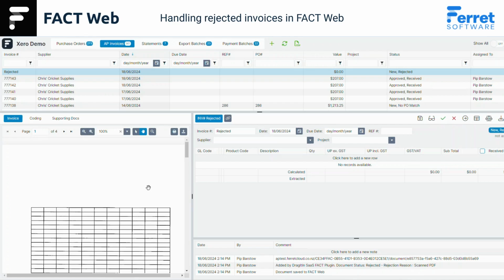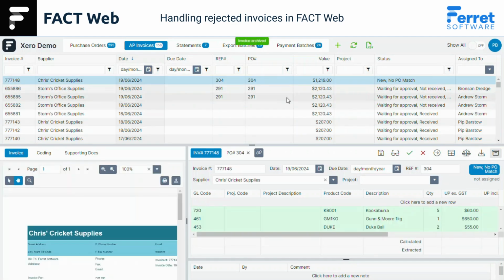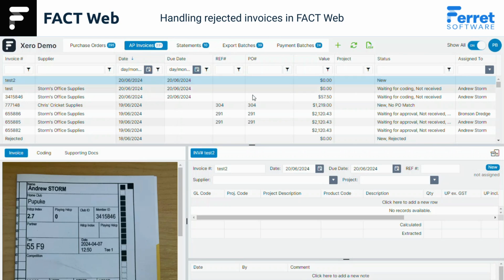Handling rejected invoices in FACT Web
In this tutorial we show you how easy it is to handle rejected documents in FACT Web.